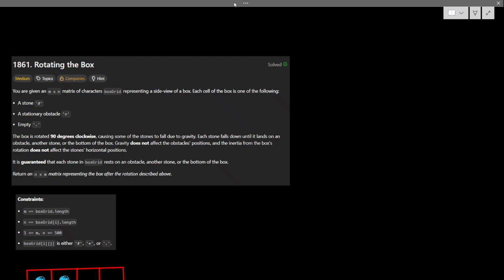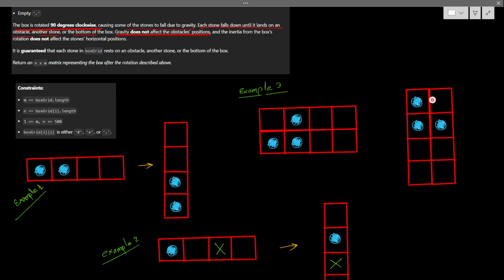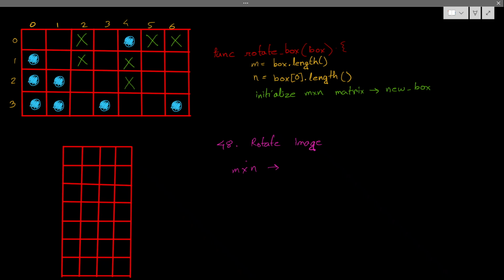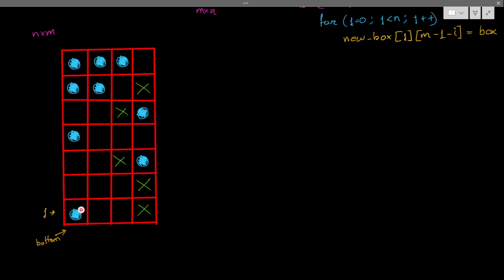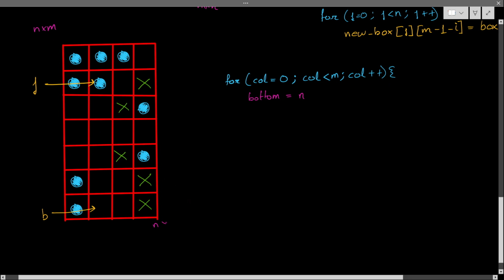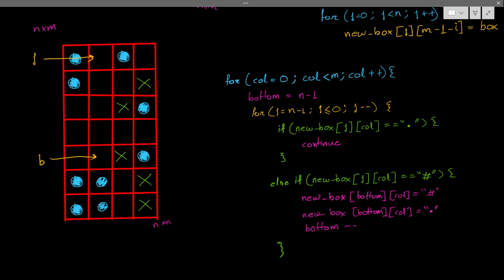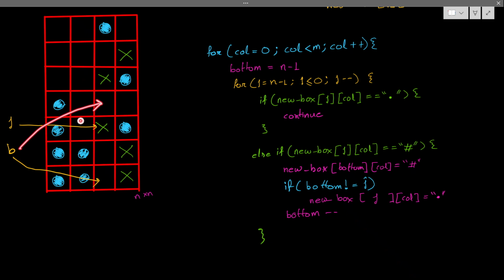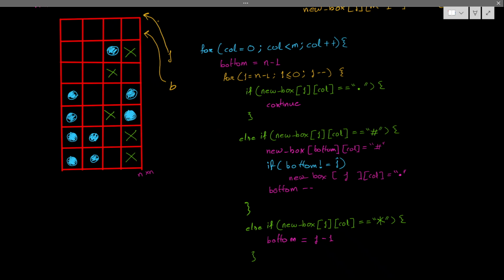1861. Rotating the Box | LeetCode | LeetCode 18861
Sorry, in the video I forgot to analyze Time and Space Complexity.
Time Complexity: O(m*n) --- as we are iterating through the grid twice, once for rotation and once for gravity.
Space Complexity: O(n*m) ---  as we are creating a new grid of the same size as the input grid.